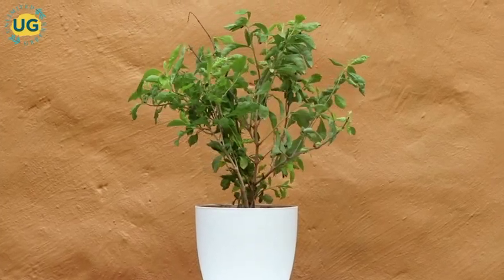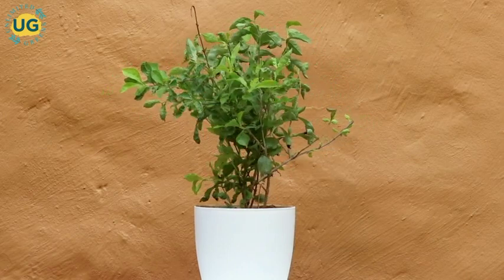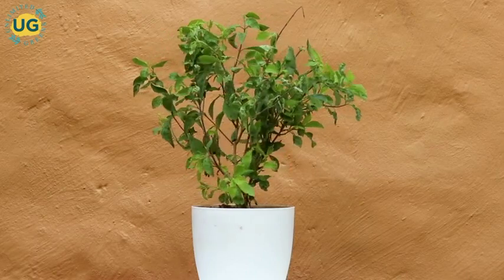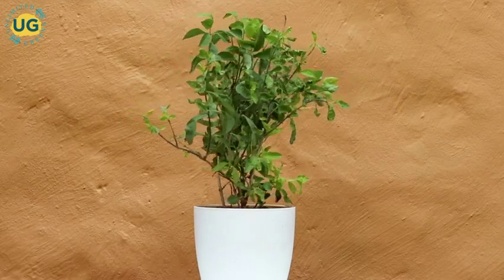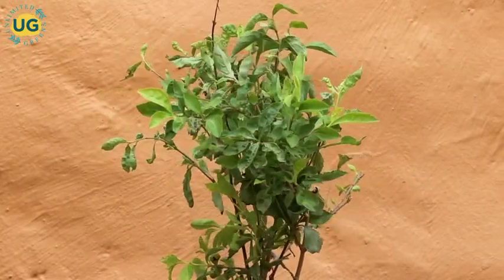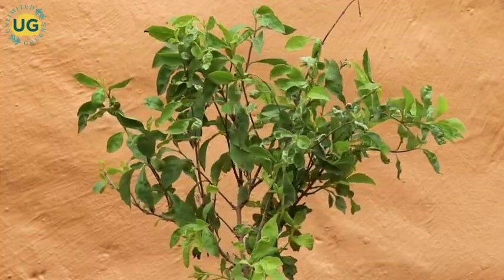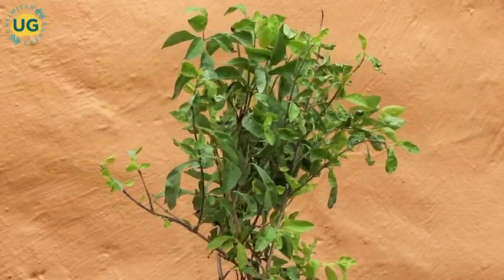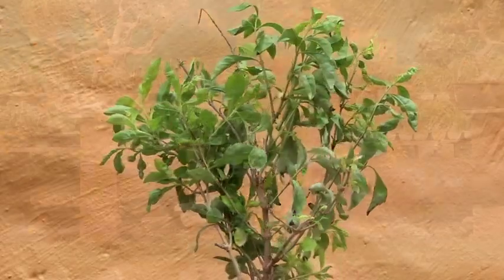Plants Facts and Care: Fiddle Leaf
It is said that the Fiddle leaf grows larger when kept outdoors. Also, chopping off the trunk can revive a dying Fiddle Leaf.

There are many such facts about Fiddle Leaf. Let's find them in the video.